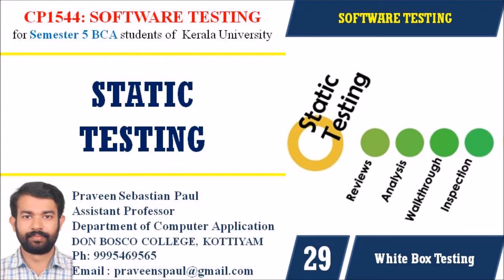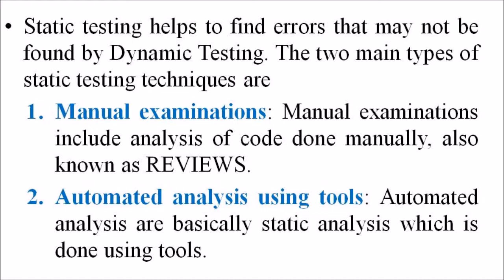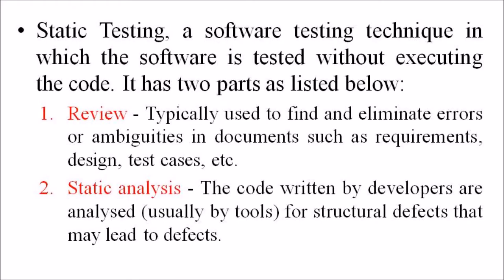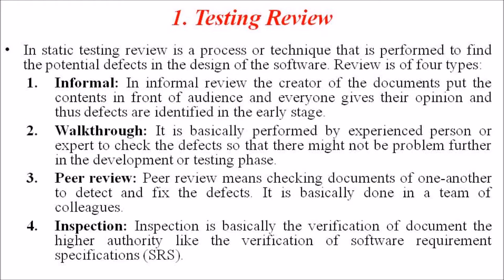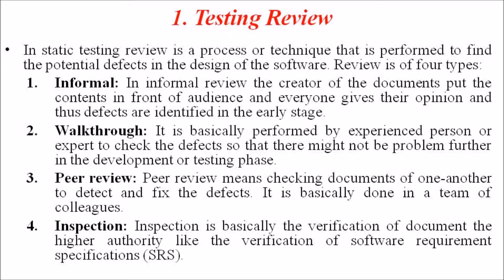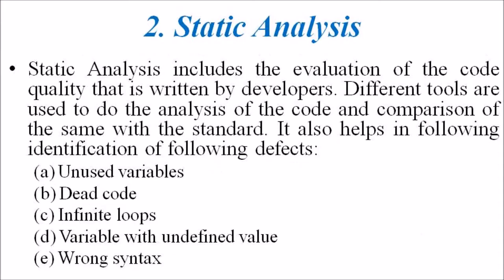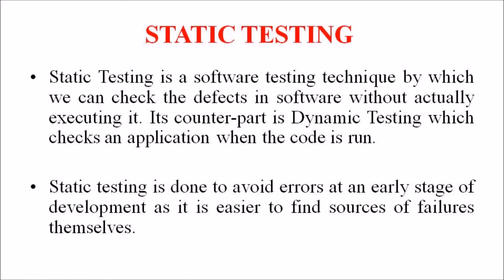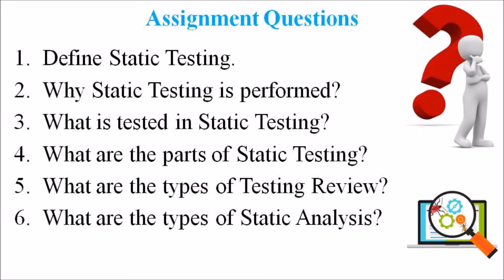SOFTWARE TESTING – SESSION 29 – STATIC TESTING - BCA SEM 5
Static Testing is a software testing technique by which we can check the defects in software without actually executing it. Its counter-part is Dynamic Testing which checks an application when the code is run. Static testing is done to avoid errors at an early stage of development as it is easier to find sources of failures themselves.Static testing helps to find errors that may not be found by Dynamic Testing. The two main types of static testing techniques are
•  Manual examinations: Manual examinations include analysis of code done manually, also known as REVIEWS.
•  Automated analysis using tools: Automated analysis are basically static analysis which is done using tools.